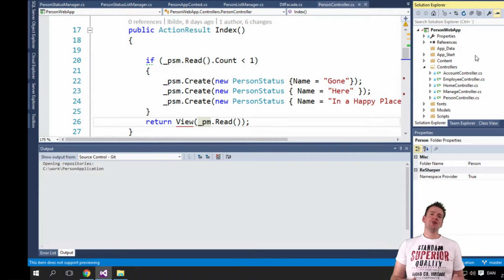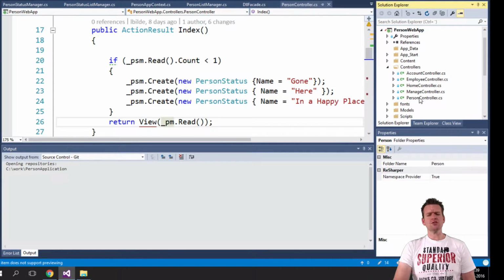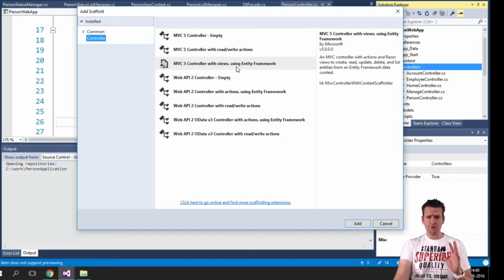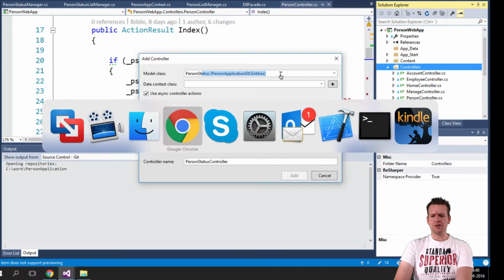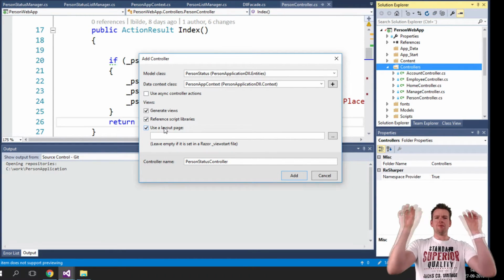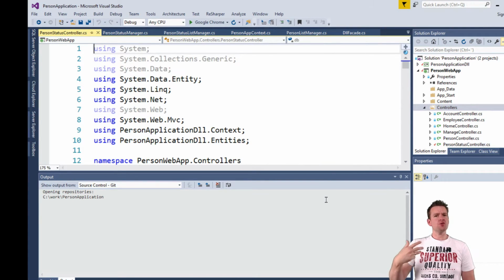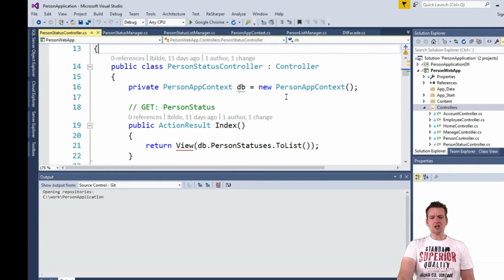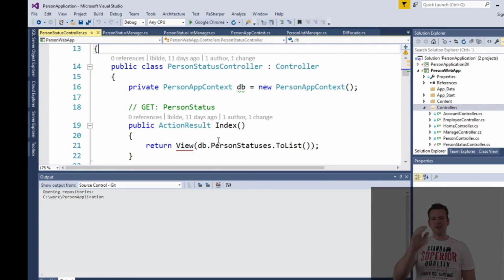Scaffold PersonStatusController using EF